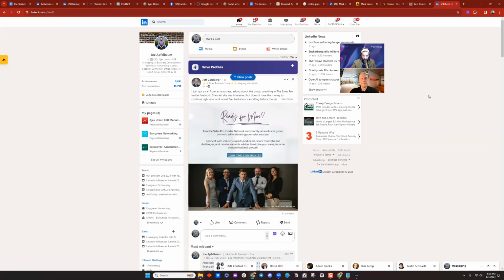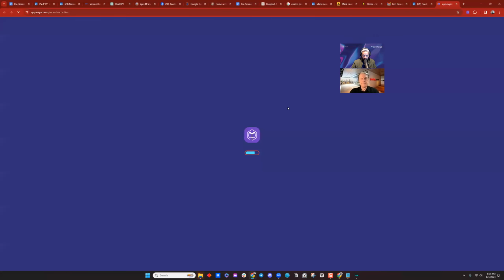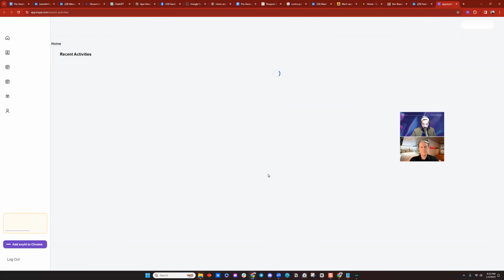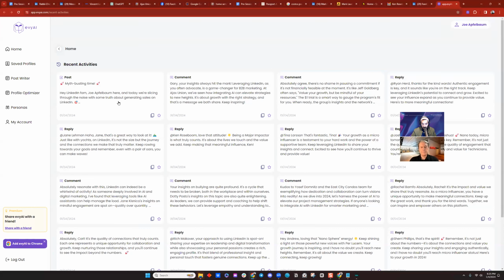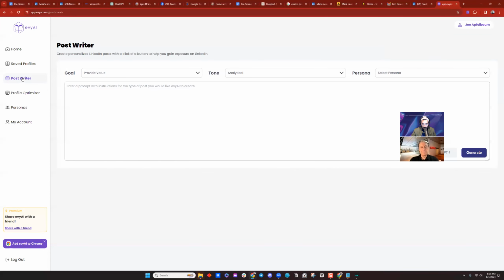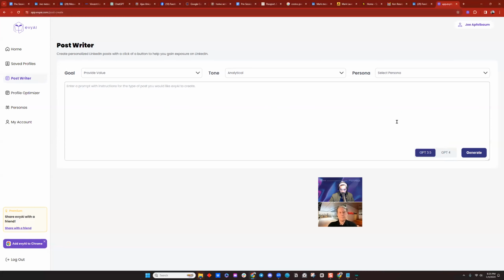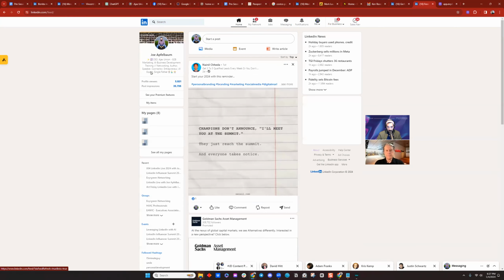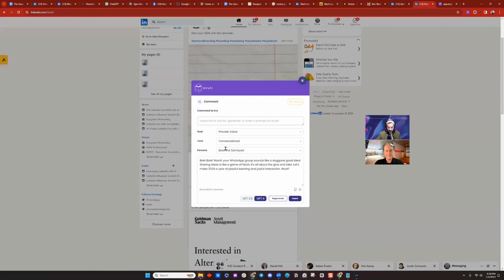How to use LinkedIn with AI and ChatGPT using a Chrome Extension in 2024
Want to learn how to use AI with LinkedIn use its an AI that works with LinkedIn to generate comments, write posts, messages etc. This AI is very special and in just 15 minutes you can learn how to use the AI tool quickly.